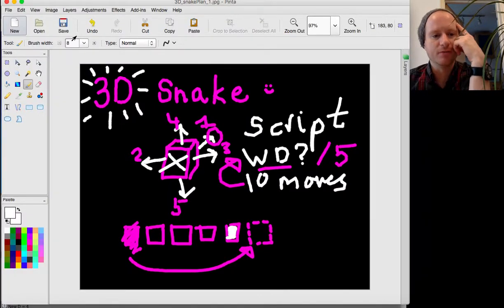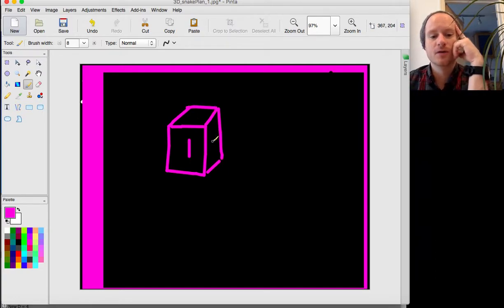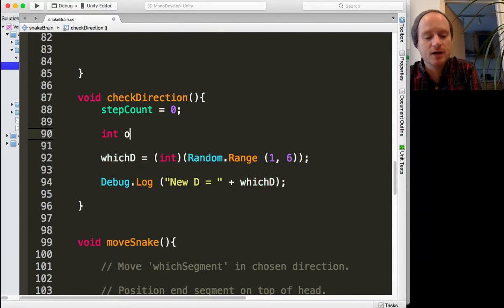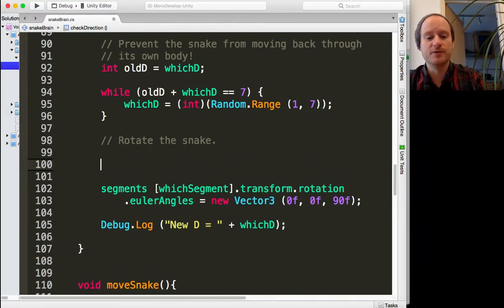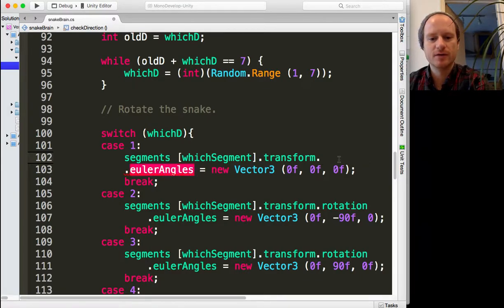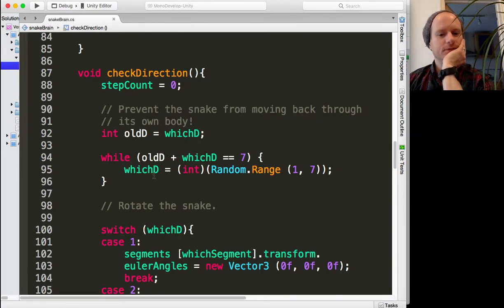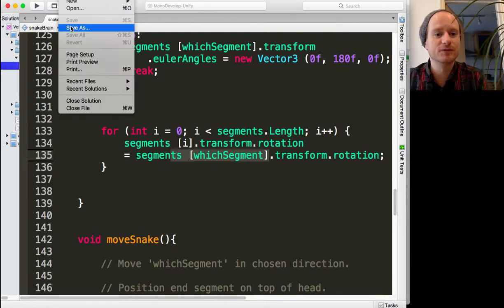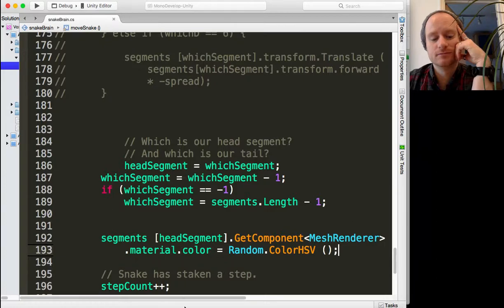3D Snake Project in Unity: part 3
In this 3rd part of our 3D Snake dev log, we correct a couple of bugs, and change the colour of the snake's segments through the code.

To fix the 'moving back through its own body bug', we set new transform.eulerAngles corresponding to each of the 6 directions in 3D space, and write a small checking algorithm to make sure the new direction has not turned back on itself (I use the fact that opposite sides of a die always add up to 7).